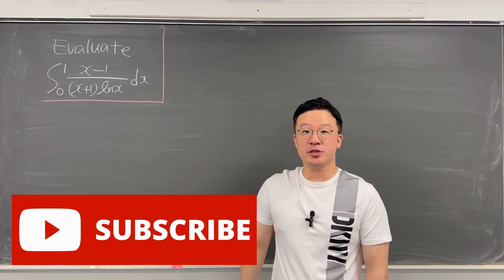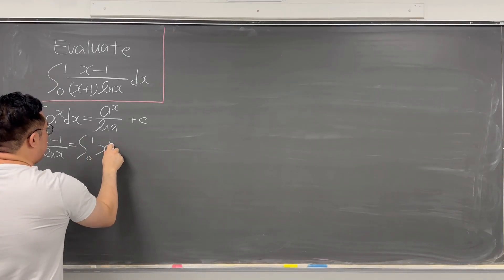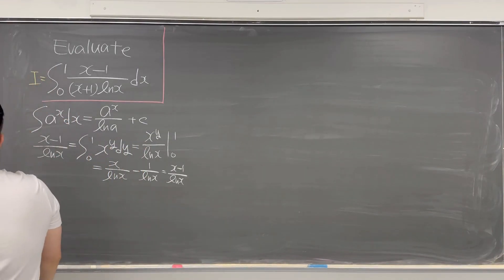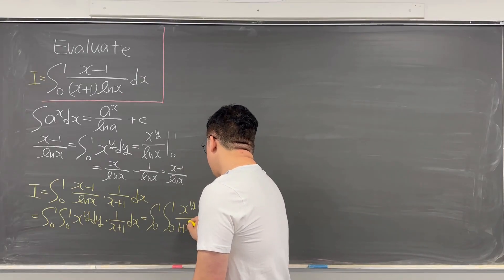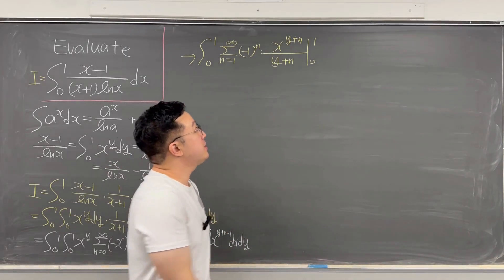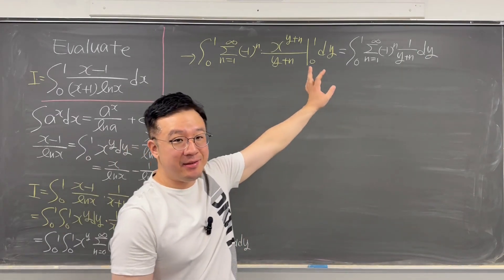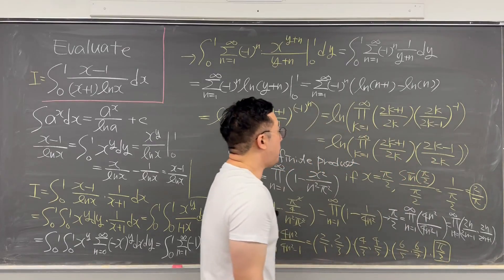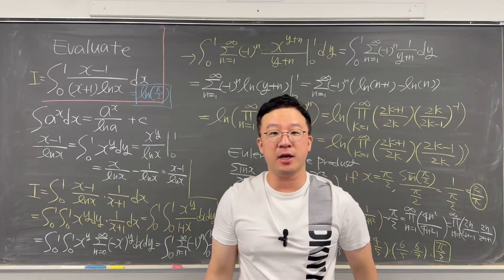The Ultimate Integral with Wallis Product and Euler Infinite Product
In this video, I am evaluating this interesting integral using Wallis product and Euler infinite product. Very entertaining and fun yet challenging integral to work on.